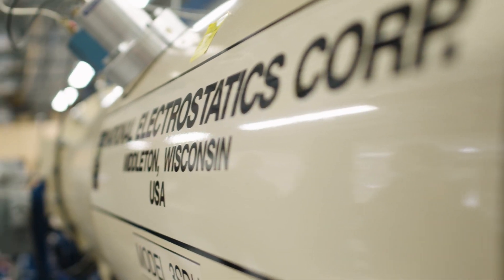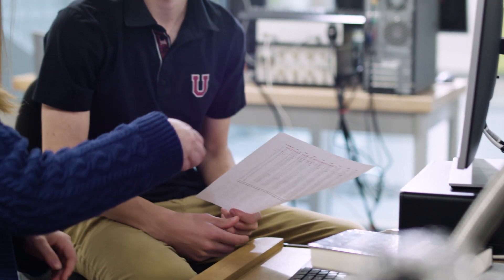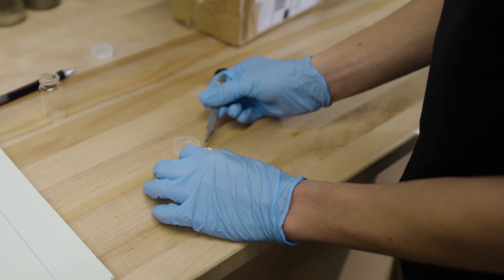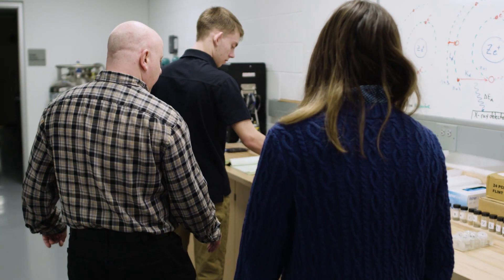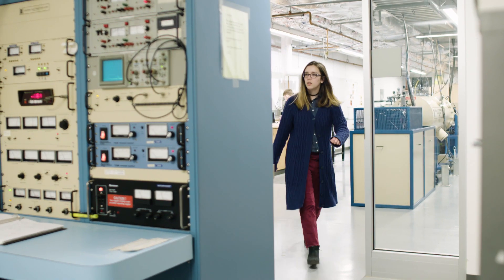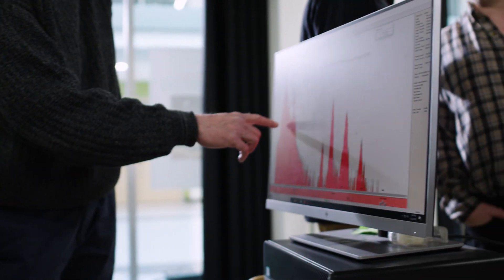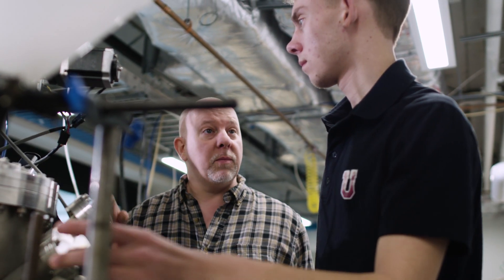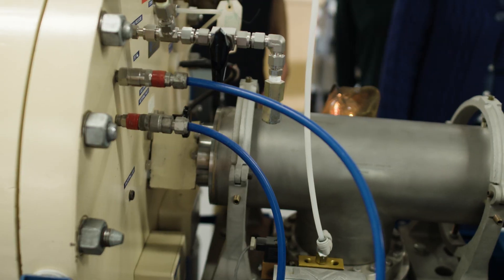Union College, Ion-Beam Analysis Laboratory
The Ion-Beam Analysis Lab at Union College: Accelerating Undergraduate Research.

Union College has a long history of engaging students in undergraduate research. A unique tool for an undergraduate institution such as Union College is their Pelletron Accelerator. For the past 20 years they have used their accelerator as a teaching and research tool and have trained upwards of 40 students in ion-beam analysis. This training has led the students to pursue opportunities in industry and in graduate school in accelerator physics and allied fields.